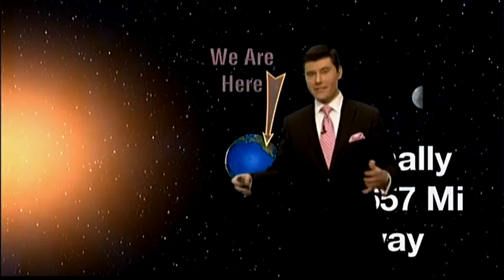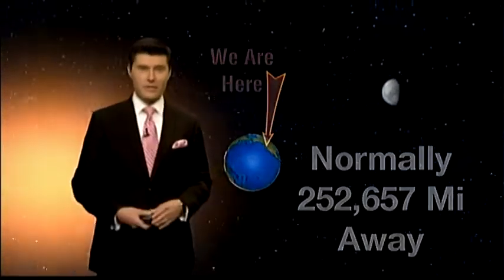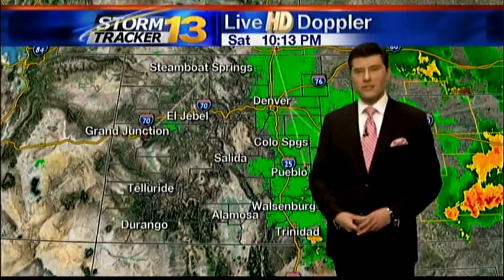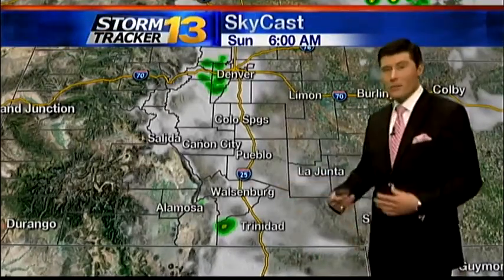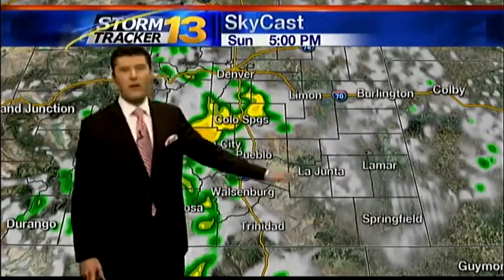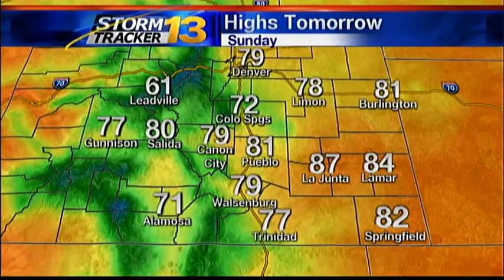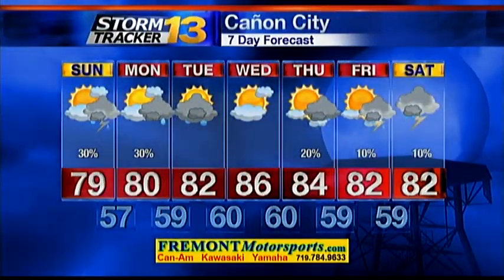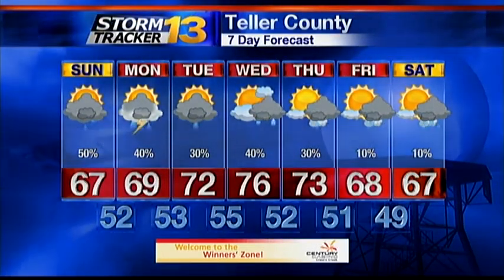Jason's Saturday Evening Forecast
Showers and thunderstorms likely Sunday afternoon. Some storms are expected to be severe especially into the eastern portions of the state.